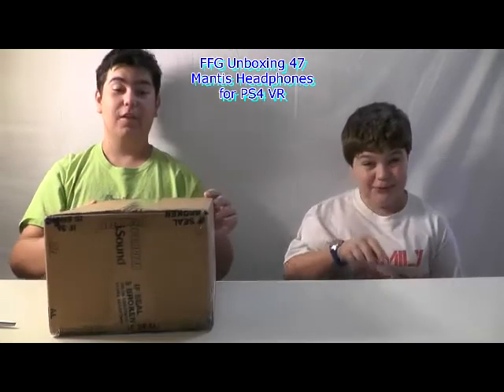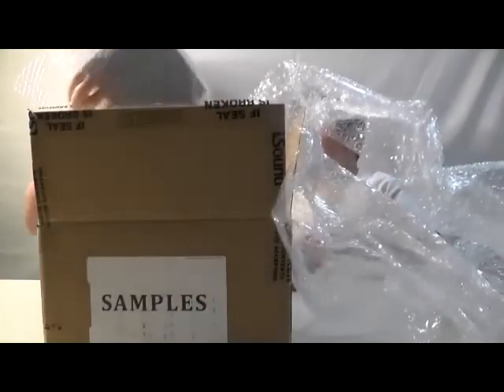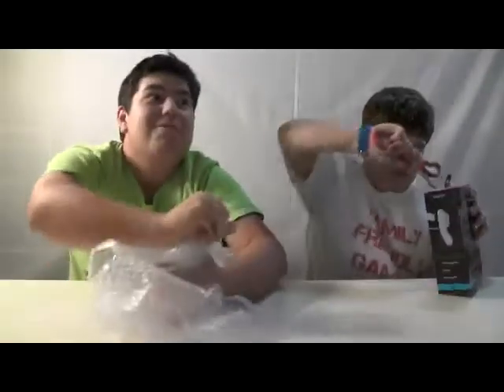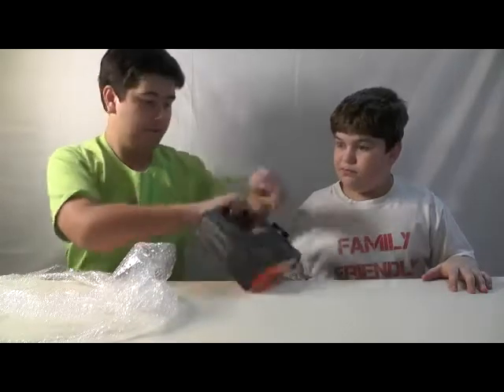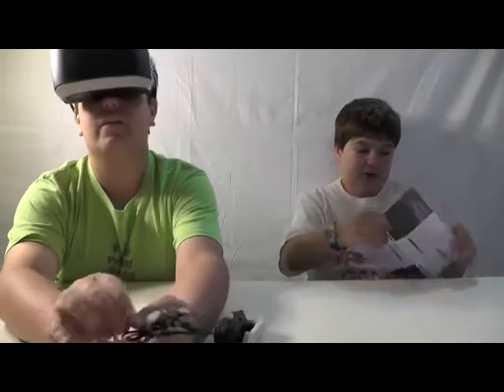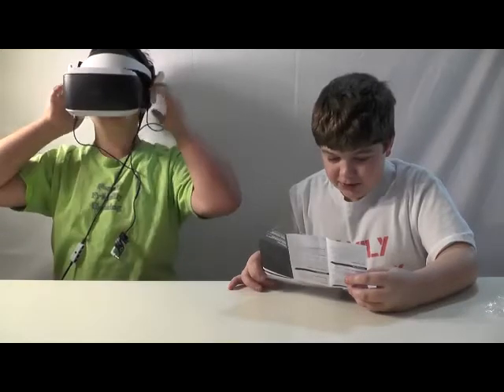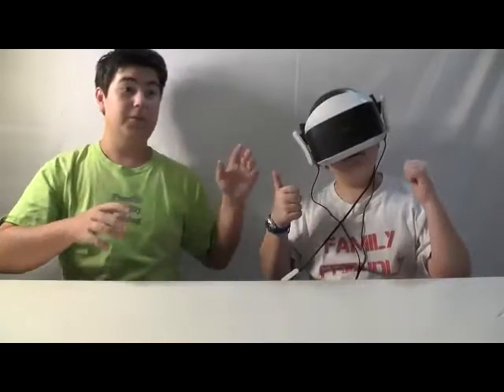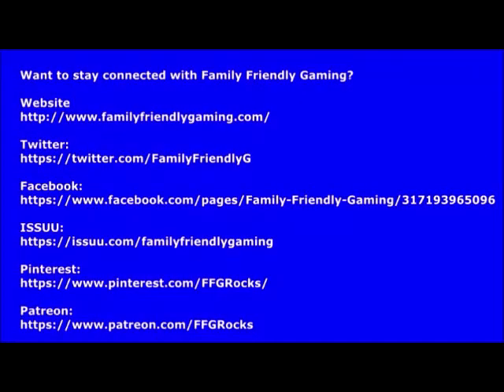FFG Unboxing 47 Mantis Headphones for PS4 VR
Family Friendly Gaming is pleased to share this Unboxing of the Mantis Headphones or PS4 VR.